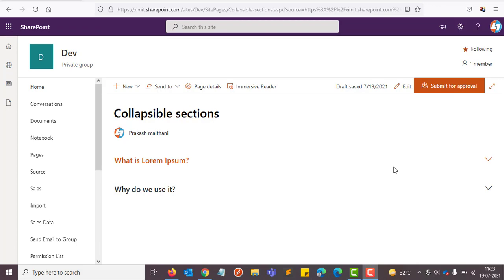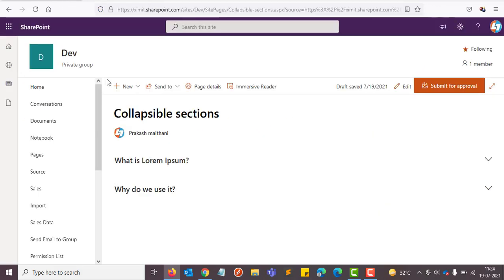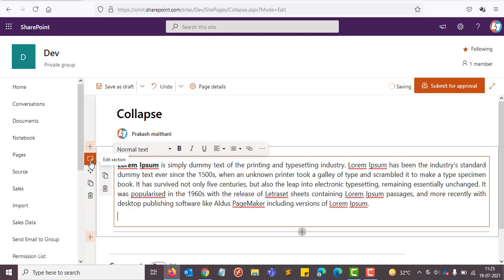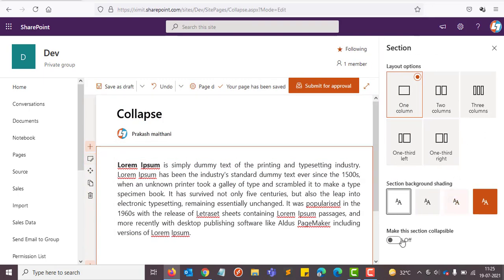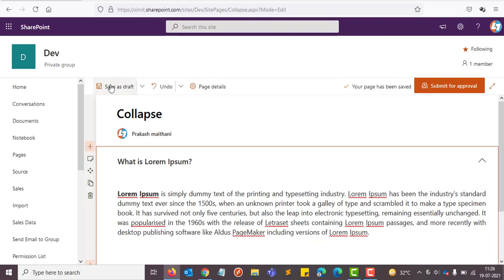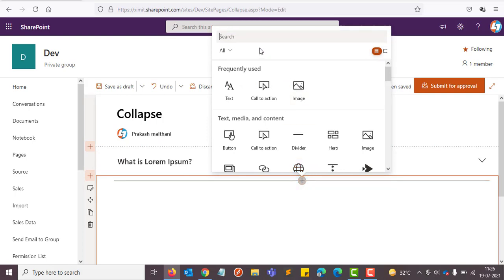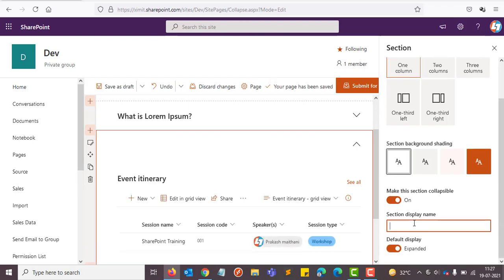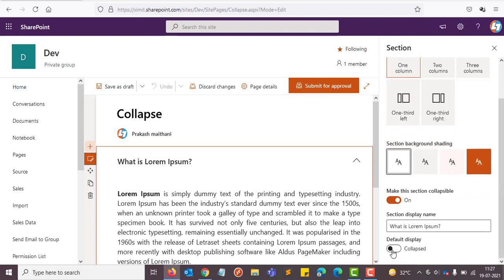How to create Collapsible Sections in Modern SharePoint Pages | Collapsible Sections & Tabs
This video is about how to create Collapsible Sections & Tabs in Modern SharePoint Pages. this is recently added feature and as of now available to few tenants and by July 2021 will be rolled out globally.

Let me know your thoughts in omment sections.